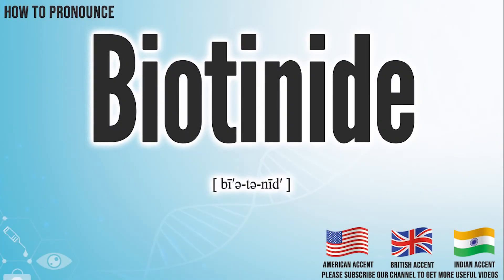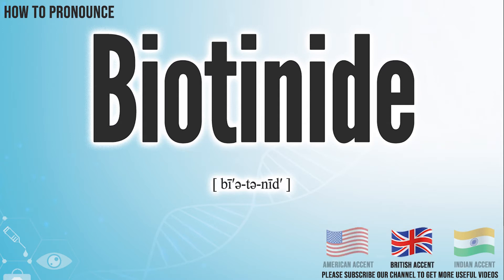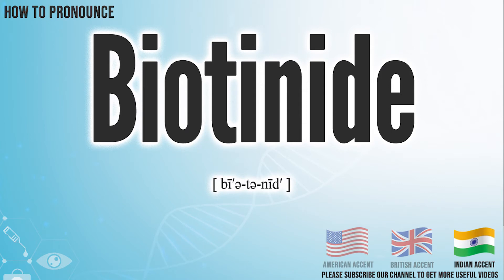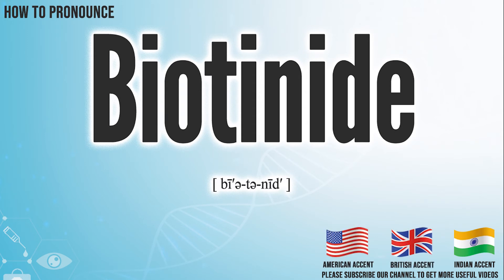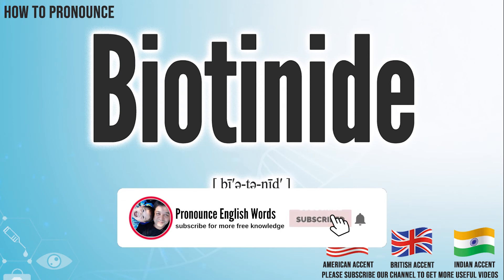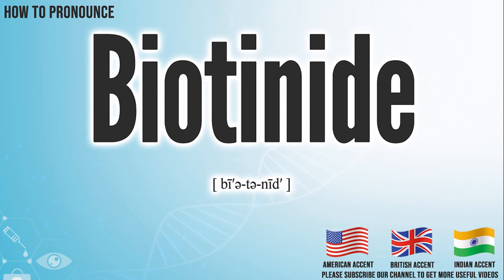biotinide Pronunciation | How to Pronounce (say) biotinide CORRECTLY | Medical Meaning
biotinide

Index:

00:00 biotinide pronunciation
00:05 biotinide American English pronunciation
00:13 biotinide British English pronunciation
00:20 biotinide Hindi English pronunciation
00:39 For more medical terms words

biotinide

biotinide International Phonetic Alphabet IPA: /  /
biotinide Phonetic respelling：[ bī′ə-tə-nīd′ ]
biotinide Medical Translation:
Uyghur Uygur language:
biotinide in Turkish:
biotinide in Chinese traditional / simplified:

biotinide Pronunciation,
biotinide meaning in medicine,
biotinide medical meaning,
biotinide Definition in medicine,
How to Pronounce biotinide in English,
How to Pronounce biotinide in American English,
How to Pronounce biotinide in British English,
How to pronounce biotinide in UK English ,
How to Pronounce biotinide in Hindi English,
How to Say biotinide in Native English ,
Definition of biotinide,
biotinide pictures,
biotinide Translation in the Chinese language (Chinese traditional, Chinese simplified),
biotinide Translation in the Turkish language,
What is biotinide,
Define biotinide, biotinide definition ,
How to translate biotinide in Turkish,
biotinide türkçe ne demek,
How to translate biotinide in Chinese,
biotinide 中文翻译

In this page, you may find the word, biotinide , how to pronounce this word biotinide, how to say it in the native language, the international phonetic alphabet IPA, exactly translations in the Chinese language, in the Turkish language, in English, exactly correct pronunciation in American English, in British UK English, in Hindi English, and in other languages.

You may also find biotinide definition, the meaning of this term, pictures about this term, and some useful links about this.

bu tıp kelimesi biotinide nasıl okunur, bu kelime biotinide ingilizçe ne denir, biotinide çinçe ne denir, biotinide anlamı nedir, biotinide nasıl telaffuz edilir, biotinide türkçe anlamı, biotinide çinçe anlamı,

Don’t miss